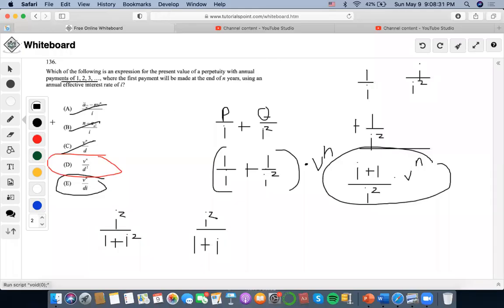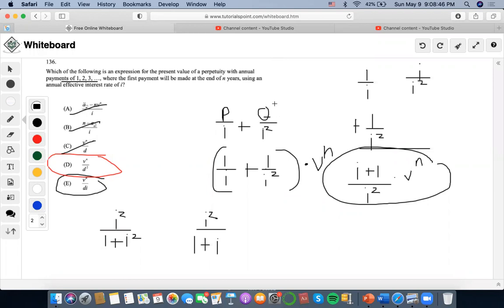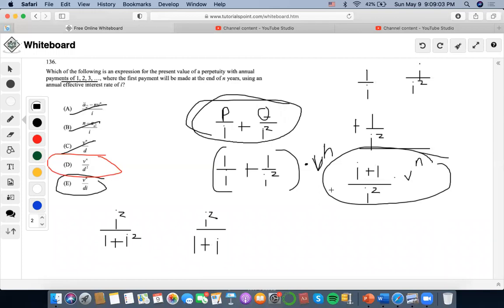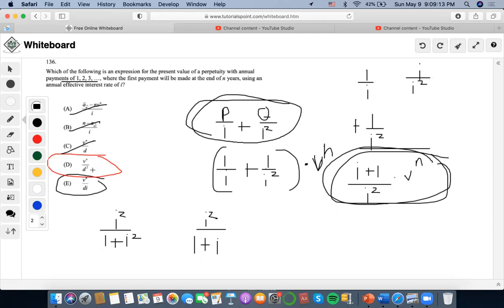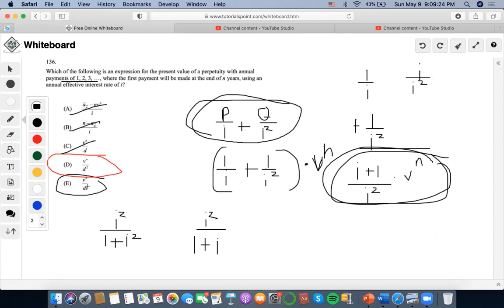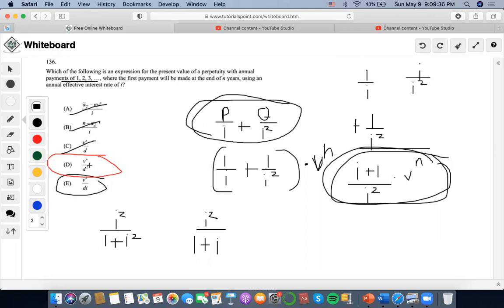SOA/FM SAMPLE QUESTION #136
136.
Which of the following is an expression for the present value of a perpetuity with annual payments of 1, 2, 3, ..., where the first payment will be made at the end of n years, using an annual effective interest rate of i?
a −nvn
n
i
 n−an i
vn
d
vn d2
vn di